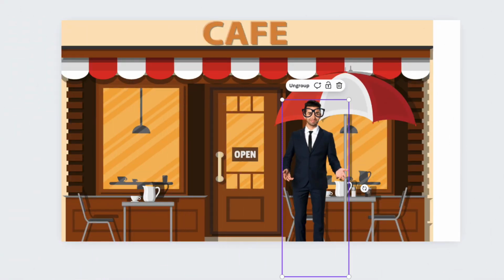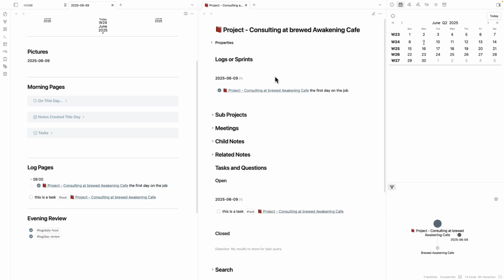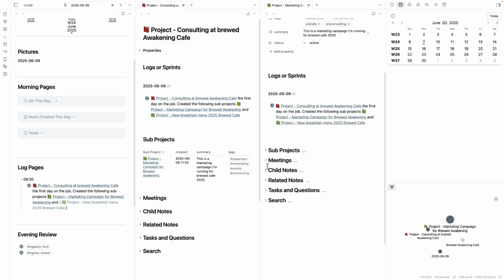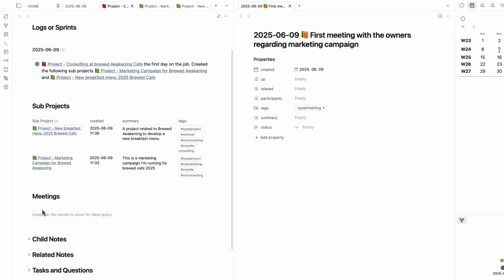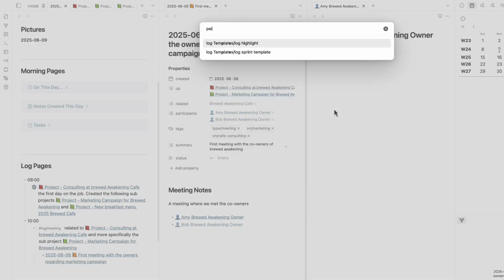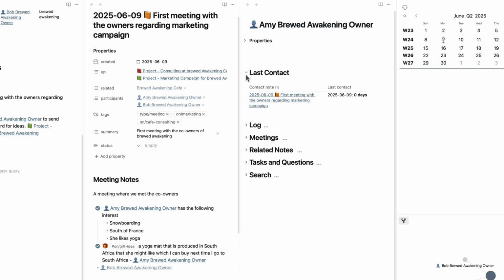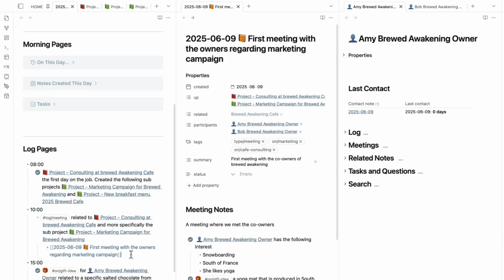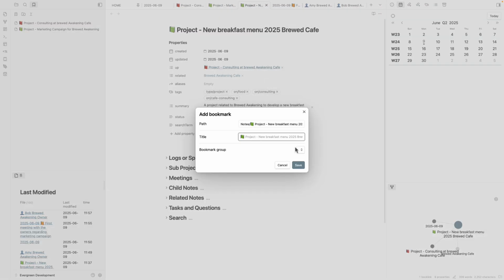Obsidian for Work: My Complete Project Management Setup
This video shows you how to use Obsidian for work. Tested methods to help you stay on top of your professional white collared game.

// TIMESTAMPS
00:00 Intro
00:26 Need help with Obsidian? Look no further!
01:23 Starting a new project
04:40 Logs (by using the tasks box)
06:50 Sub projects
11:40 Searching for logs in a project
12:02 Meeting notes
18:40 People management (participants of a meeting)
22:30 Searching the people note
24:25 People management continued
25:38 Summary
27:44 Meeting note tasks
31:10 Pro Tip: Bookmarks!